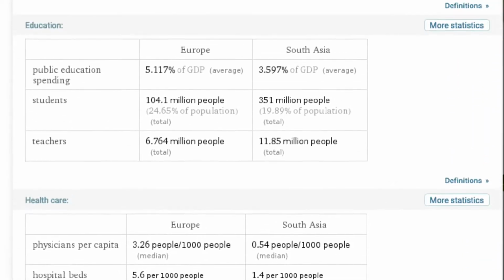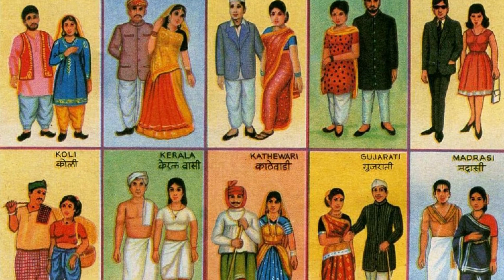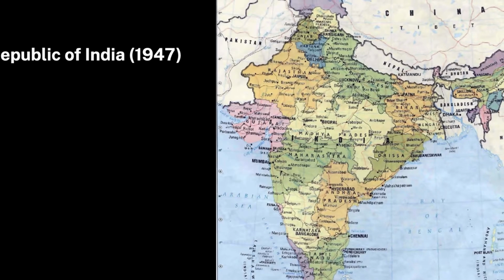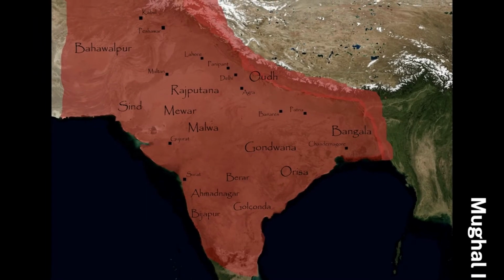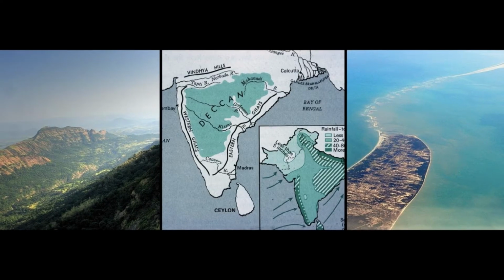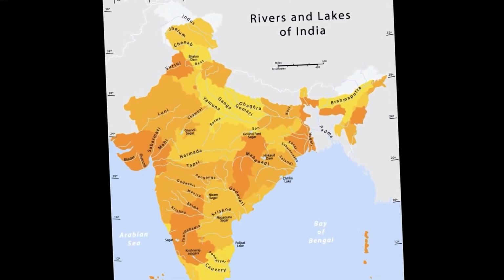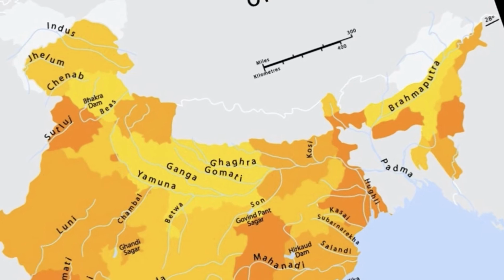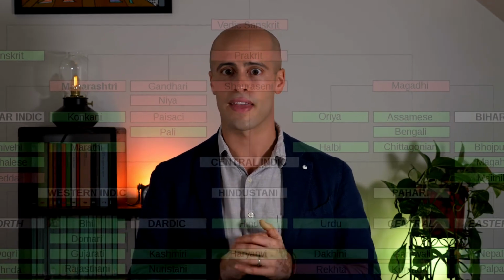Introduction to India #1 - The Idea of India